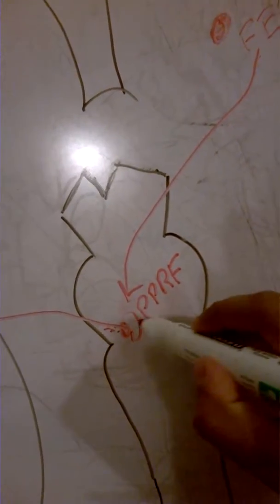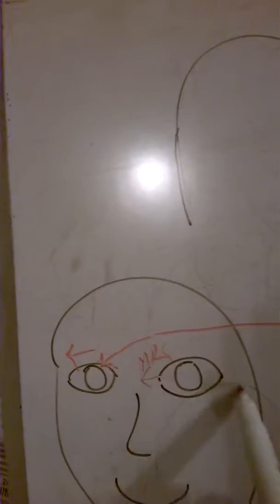Cranial Nerves- Cranial Nerve 6 by Dr. Z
Basic description and Pathology of the Abducens Nerve.

If you have any question or would like me to discuss any particular topic, please post in the comments section below.

Z